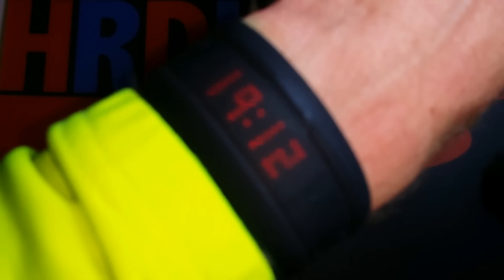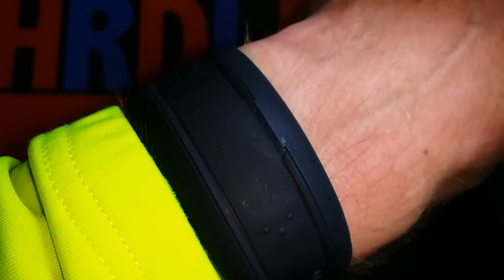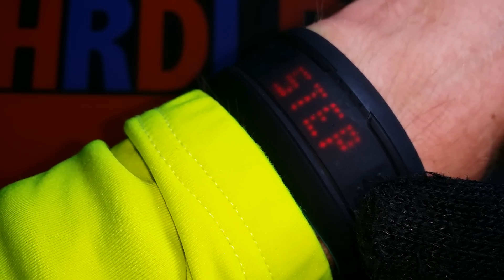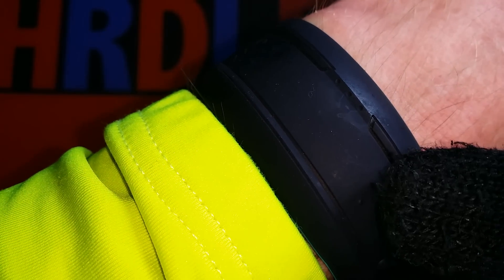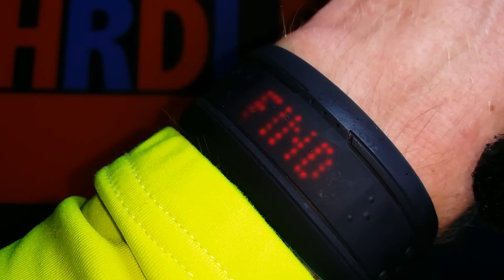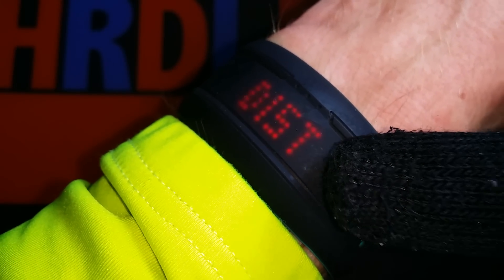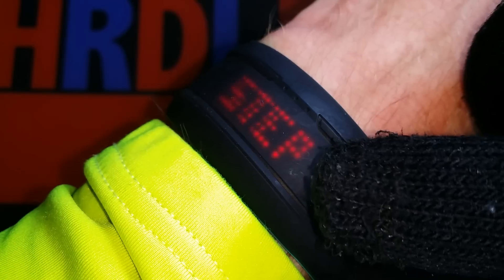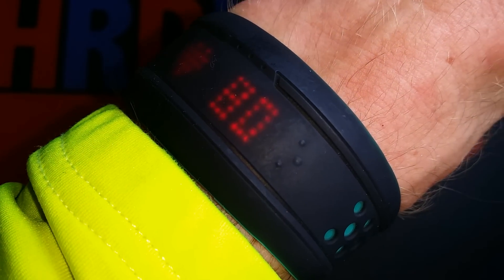Mio Fuse in depth! Half Marathon